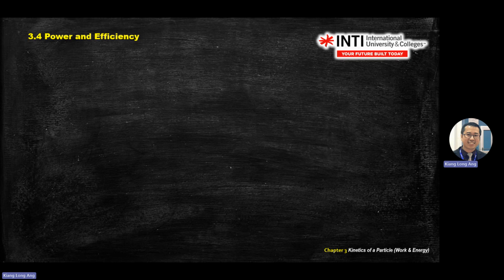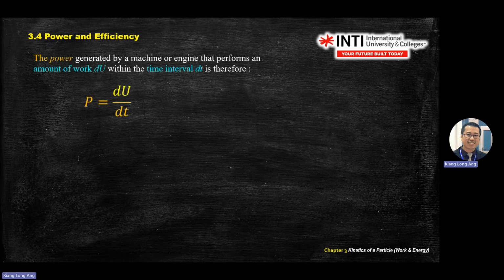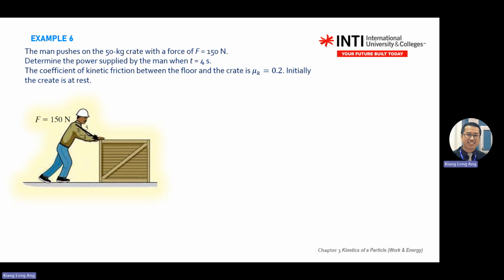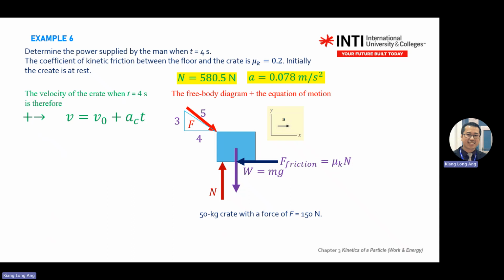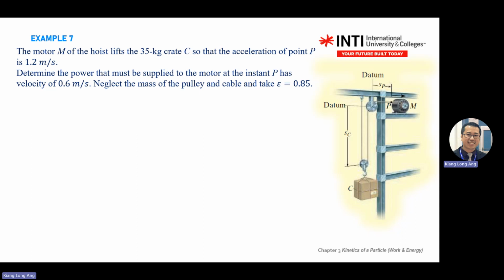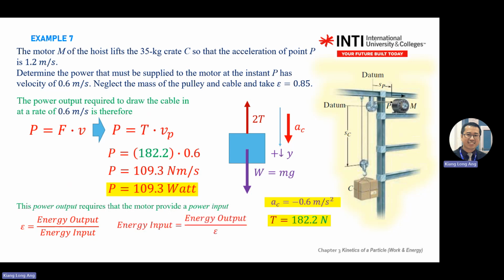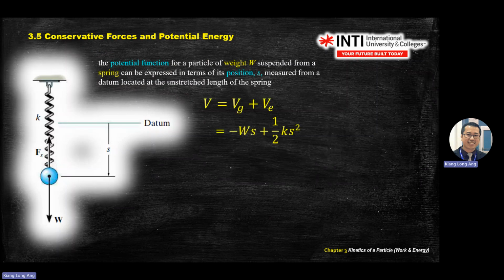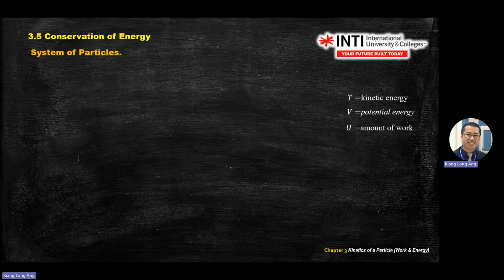Chapter 3b-i Kinetics of a Particle (Work & Energy)